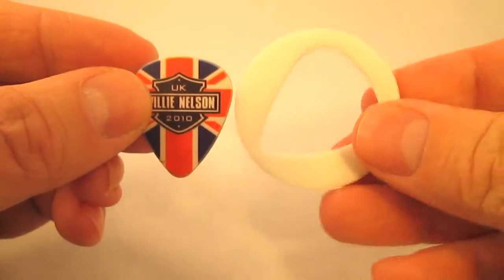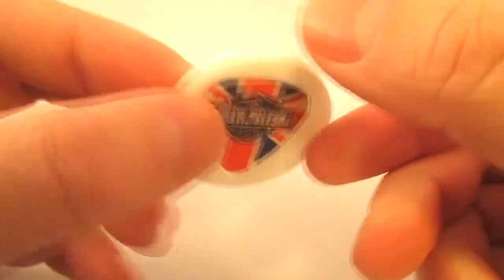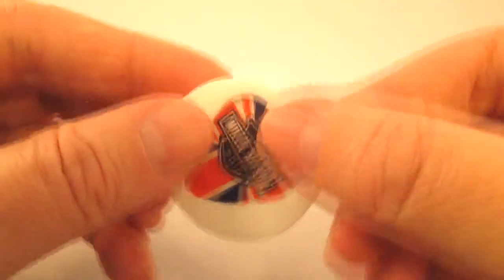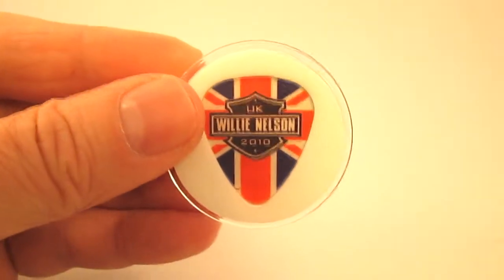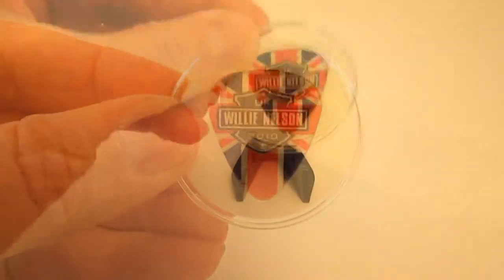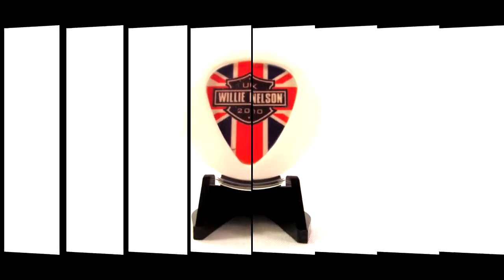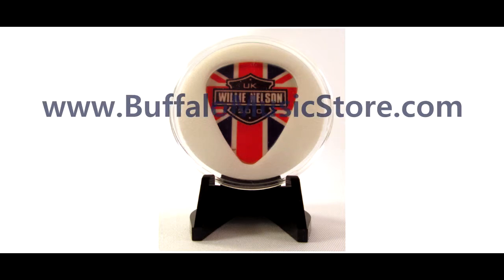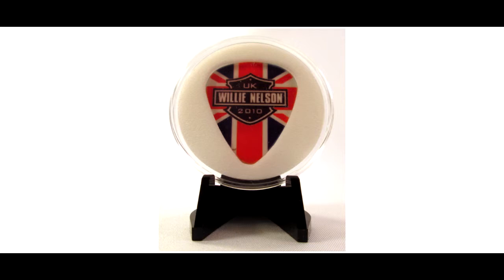Guitar Pick Display & Easel (Model GPD-351)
Instructions for GPD-351